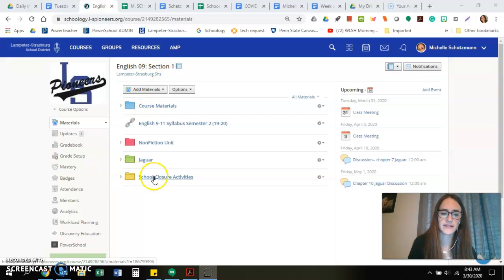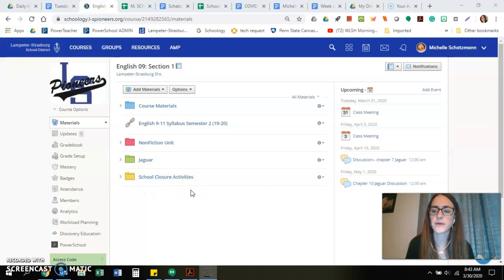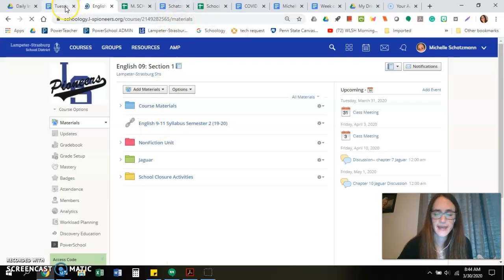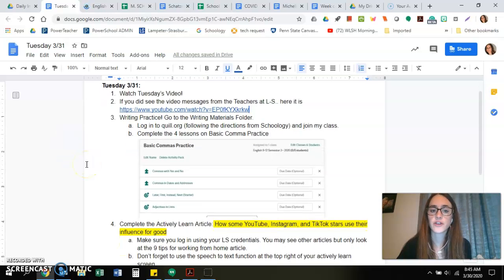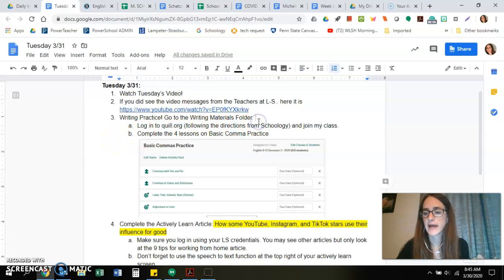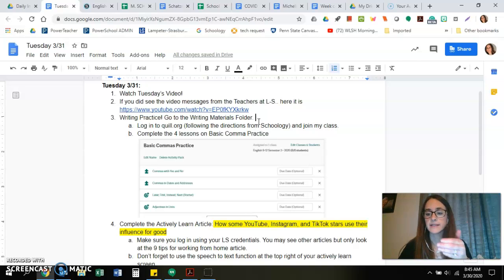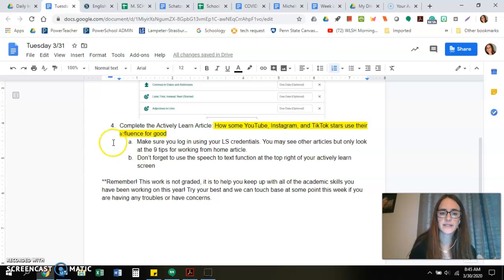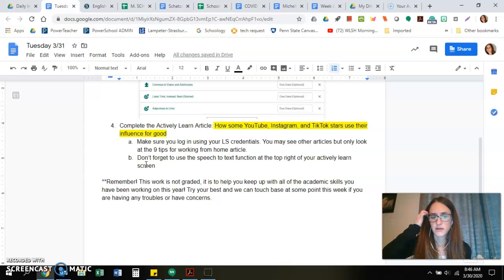Tuesday 3/31/2020 message